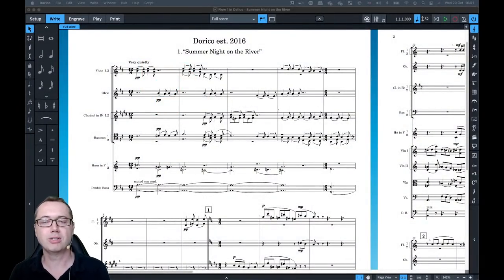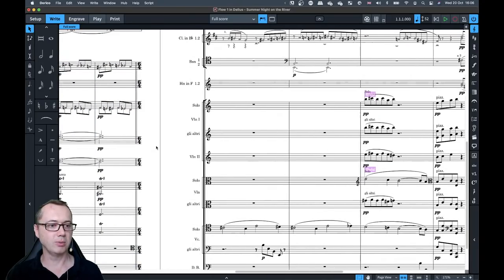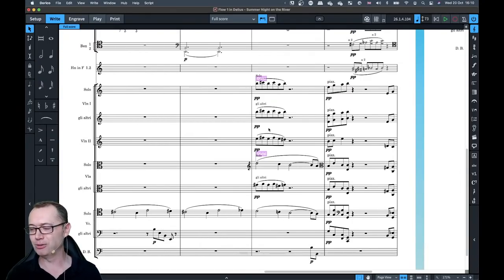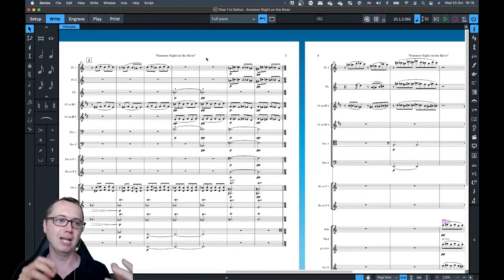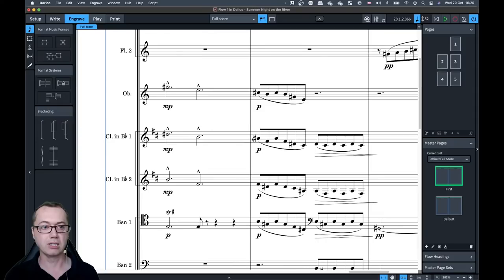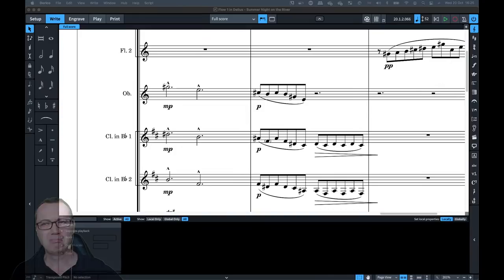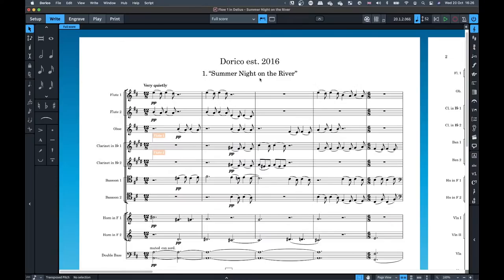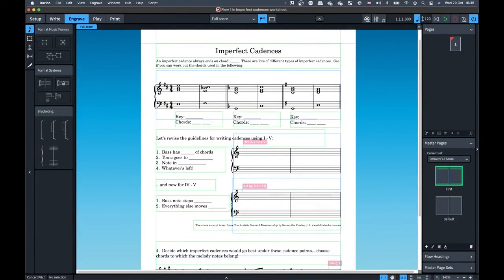Top 5 reasons to use Dorico (and 80 other tips) | Discover Dorico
('Show more' below for the chapter links)
Dorico is now five years old!
In this session, we'll look at the top 5 reasons why you might want to start using Dorico, and then many, many more hints and tips including shortcuts and unique Dorico features.
What are your top five favourite features in Dorico?

0:00 Introduction
2:20 Condensing
4:57 Divisi
8:40 Orchestral cues
10:35 Play mode
14:40 Flexibility while composing

15:35 TipsTuesday whistlestop tour...
17:35 Hand/Marquee select tool
18:39 Go to bar
19:00 Change music fonts
19:40 Search in options dialogs
21:05 Save your own defaults
21:30 Quickly find properties
22:30 iPad ensemble builder

24:29 Disable flow headers
25:15 Import music into a new flow
26:15 Add/omit players from a flow
27:15 Reorder flows
27:37 Duplicate flow
27:55 Split flow

29:15 Move an instrument to a player
29:59 Change instrument
30:23 Regenerate missing instrumental parts
31:35 Music worksheet
32:00 Instant print preview
32:40 Reuse master pages
34:35 Trim flow
36:00 Justify final system
37:15 Fix number of bars per system
37:51 Set default text font
38:18 Custom staff size
39:20 Fill frame with blank staves

40:20 Create multiple items using the mouse
41:45 Create dynamics on multiple staves
42:20 Grouped and linked dynamics
43:08 Decrease/increase intensity
44:14 Change appearance of gradual dynamics
45:34 Add dynamic to middle of tied note
46:41 Scissors tool to cut ties
47:23 Flared ends on hairpins
47:53 poco/molto over hairpins
48:30 Fine-tune playback of dynamics

49:48 Flipping items
50:02 Lengthen/shorten notes
51:05 Move or duplicate to staff above/below
52:44 Swap music between staves or (53:40) voices
54:04 Paste into voice
54:37 Double/halves note durations
56:00 Requantise
57:25 Extend note durations to fill gaps left when recording
57:55 Shorten note duration to remove overlaps
58:50 iPad Key editor in Write mode
59:38 Extend to end of selection
1:00:03 Force duration
1:01:17 Switch slashed and unslashed grace notes
1:02:09 Insert mode
1:03:12 Lock duration
1:03:48 Convert first bar to a pick-up bar
1:04:25 Change the tonality
1:05:18 Time and key signatures on a single staff
1:07:45 Input onto multiple staves at the same time
1:08:38 Add intervals popover
1:09:30 Different noteheads
1:09:47 Stemless notes
1:11:30 Add ossias
1:11:59 Toggle pitch-before-duration
1:12:54 Playing techniques editor
1:13:50 Repeats popover (repeat endings)
1:14:31 Pedal line retakes
1:14:54 Calculate harp pedalling
1:15:44 Tuplets

1:17:38 Retain music behind slash regions
1:18:05 Chord symbols in slash regions
1:18:25 Split slash regions
1:18:55 Create slash notes using voices
1:19:18 Remove unwanted rests
1:19:39 Switch between guitar notation, tab or both

1:21:42 Write to video
1:22:18 Create a PVG layout
1:22:50 Show which chords are used as chord diagrams
1:23:33 Edit lyrics
1:24:10 Select more

1:25:10 Playback control key commands
1:27:15 Change the time display in transport windows

1:27:27 Print and export multiple layouts with one click
1:28:08 Graphic slices